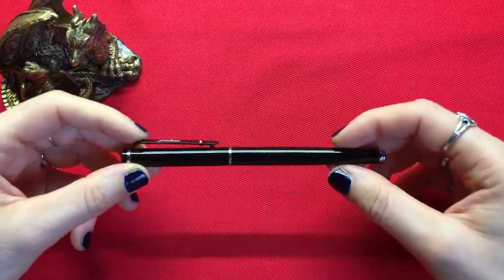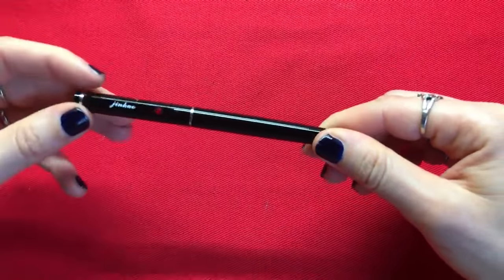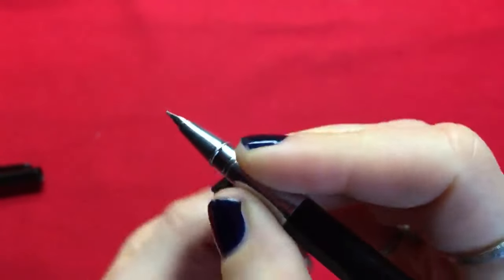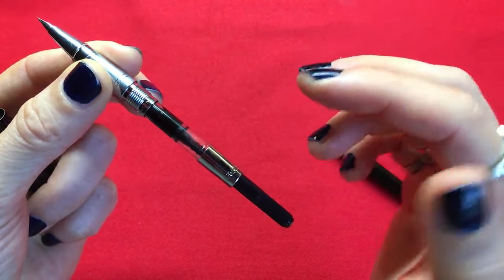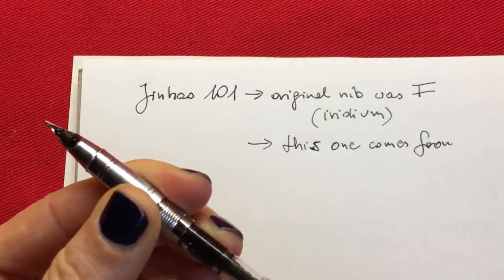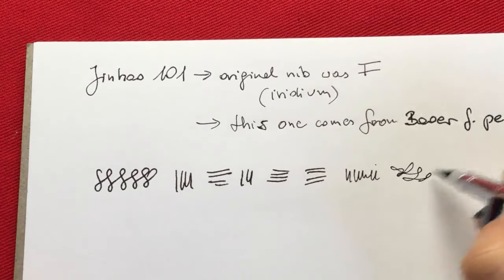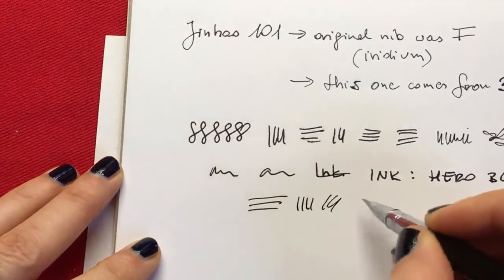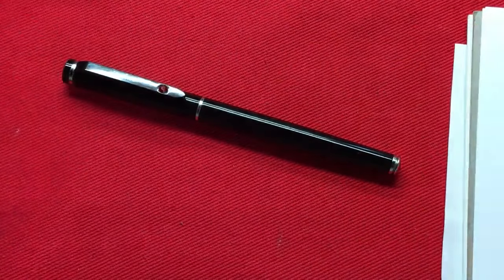Jinhao 101 Black fountain pen review (with Baoer 525 EF nib)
In this video I'm giving you a glimpse of Jinhao 101 fountain pen, however with a few replacements such as a little gem in the clip which originally was white, and a nib which was F size, but I needed this for another pen so I put a Baoer 525 EF into Jinhao 101. I got it around 2018 and it cost me around 4-5 bucks back then.